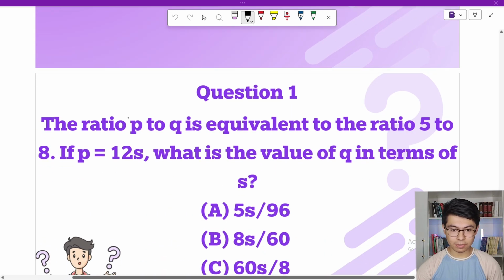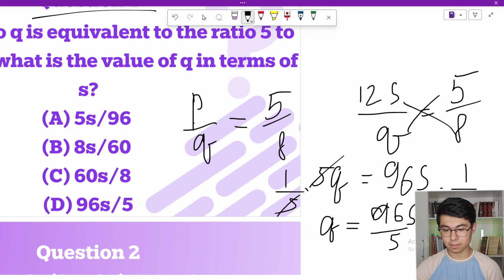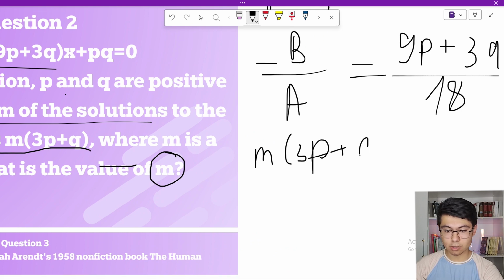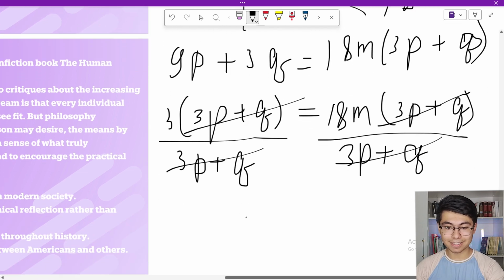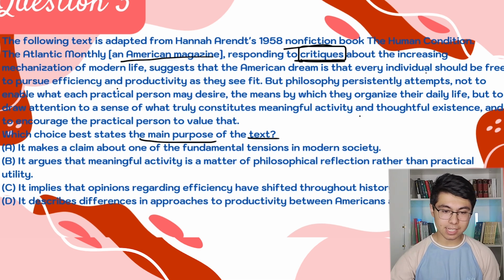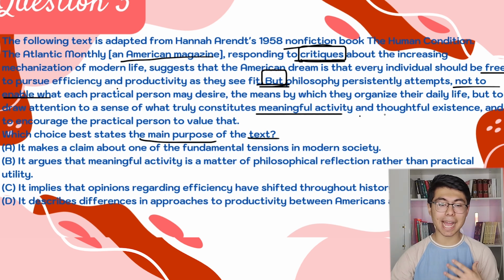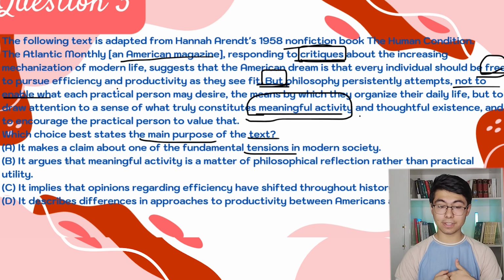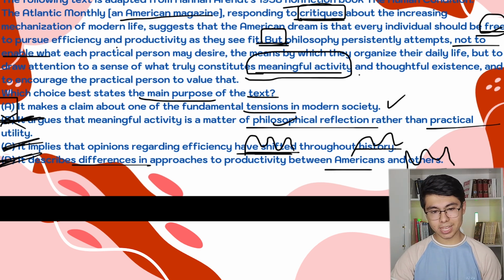Want a 1500+ on the June SAT (2025)? This Video is All You Need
Join SAT Elite & improve your SAT score by 150+ points ⤵️

If You Wanna Increase Your SAT Score, Here Is A Little Gift From Me (Free Resources)